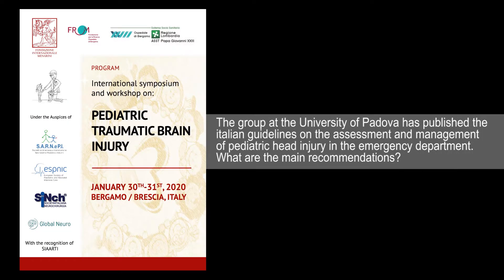International Symposium On: Pediatric Traumatic Brain Injury - Silvia Bressan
Traumatic brain injury (TBI) is the most important cause of disability for people younger than 45 years of age and a
leading cause of acquired disability and death in children.
Since 2012, the Lombardy region, one of the most populated in Italy with 10 million people, has recognized the Papa Giovanni XXIII Hospital in Bergamo
as a third level treatment center for pediatric trauma.
Seven years later, we decided to critically review our activity organizing a meeting with national and international leaders in this field.
The congress was built with the mantra of multidisciplinarity and will present four different sessions that should interest
all the disciplines involved in pediatric TBI: epidemiology, management, outcome, organization models and perspective.
We will present the new guidelines for pediatric TBI (III edition 2019), with the participation of the first author and
an outcome session with discussion of two ongoing comparative effectiveness research studies: CreactKids and ADPAT.
A final session will be organized to analyse different organization models of four reference centers and explore new idea
with the aim to find area of improvement and collaboration.
Beside the congress two workshops will complete the program and will take place the day before the congress.
The first, “Neurotrauma course: focus on pediatric TBI”, will take place in Brescia and will focus on the use of ultrasonic techniques
in the pediatric and neurotraumatological field. The second, “Basics in pediatric brain ultrasound”, will take place in Bergamo
and will focus on the first medical and surgical treatments in pediatric TBI. Both are enriched with practical and simulation sessions.
We strongly recommend this conference to all specialists involved in medical and surgical treatments;
 we are sure you will enjoy your stay in the beautiful town of Bergamo